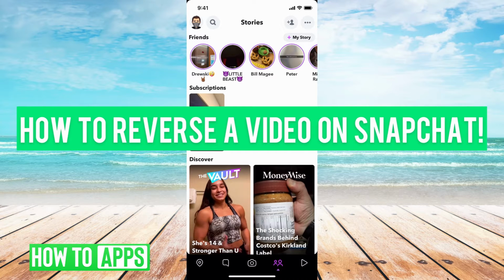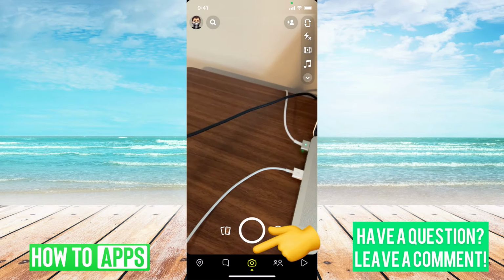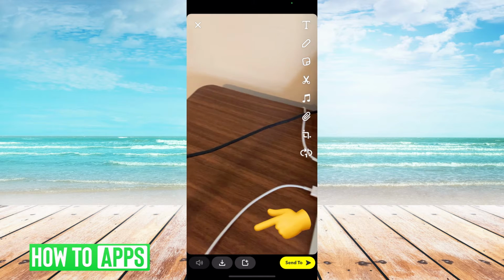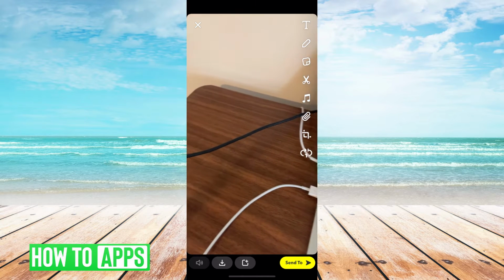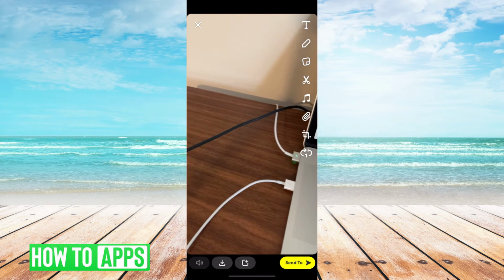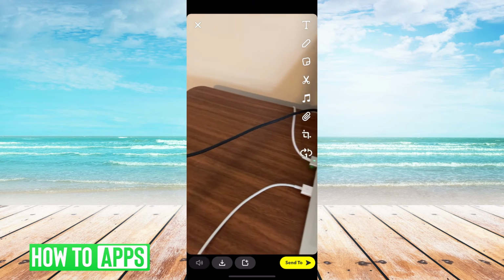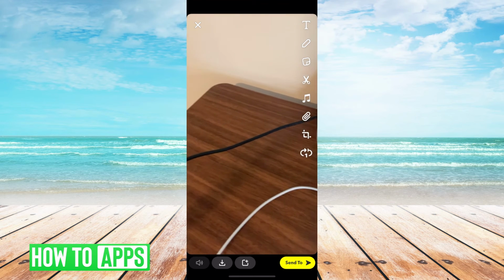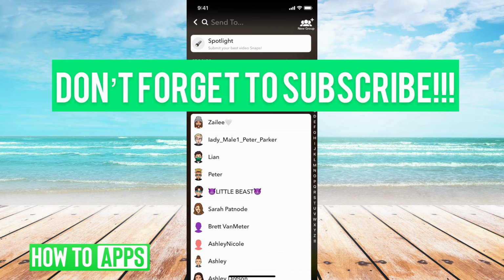How To Reverse A Video On Snapchat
In this tutorial, I'll show you how to reverse a video on Snapchat. It's quick and easy to reverse any video that you record or upload to Snapchat. However, you have to know the right steps to take.

This trick works if you record a video in Snapchat itself or if you upload an existing video from your camera roll. Unfortunately, the only thing that Snapchat doesn't reverse is the audio or sound. In order to reverse the audio, you would have to use a video editing app like InShot.

To reverse any video all you have to do is swipe your finger from the right of the screen toward the left of the screen. This will overlay a couple different filters then a turtle (slows down video) then a rabbit (speeds up video) then a faster rabbit (speeds up video even more) and finally reverse arrows that reverse your movie.